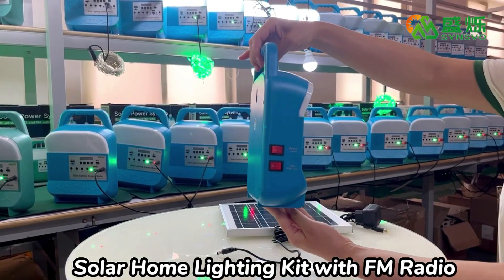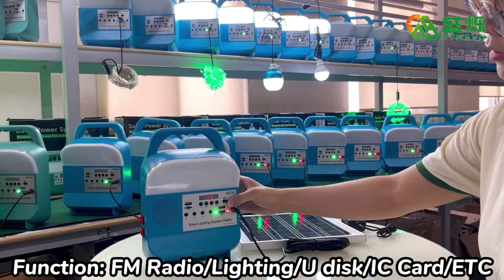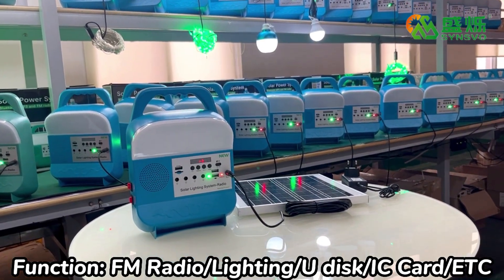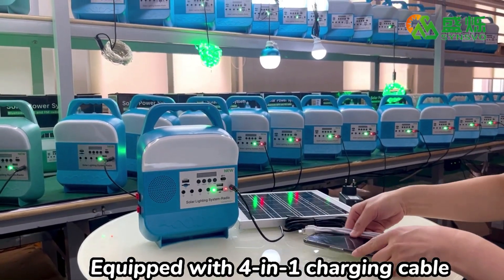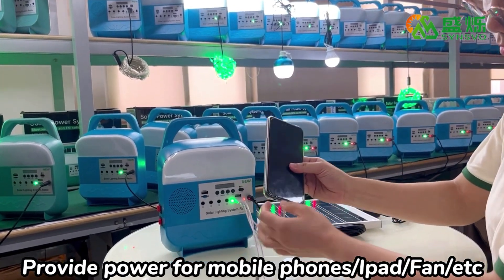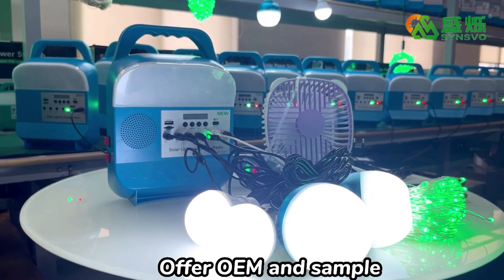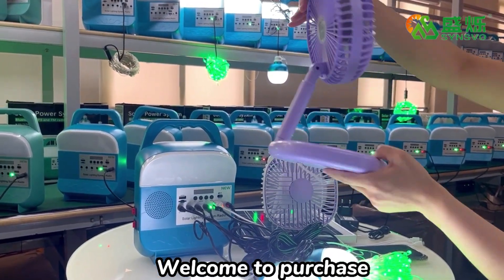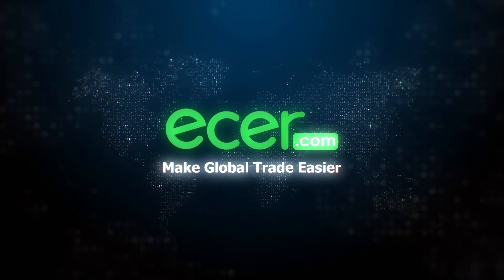Portable Solar Light Kits Double USB LED Lighting Power For Outdoor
We can provide Portable Solar Light Kits, Double USB Solar Light Kits, LED Solar Light Kits and so on.
Global Sunrise lights Electrical Co., Ltd. ,  quality Portable Solar Light Kits Double USB LED Lighting Power For Outdoor manufacturer from China.